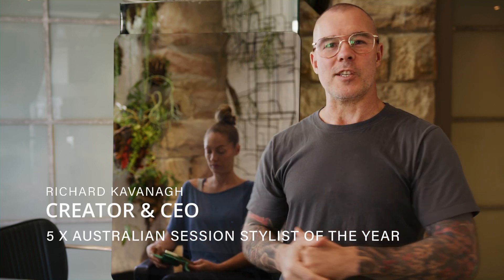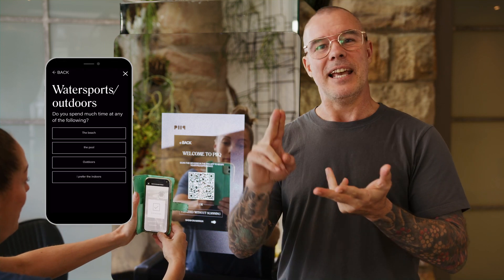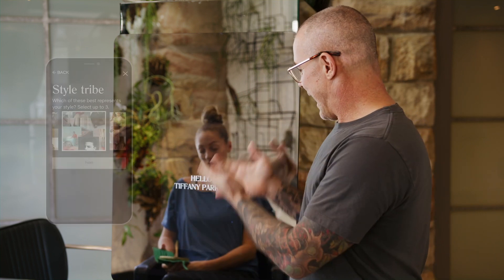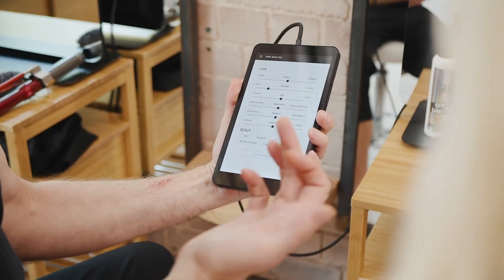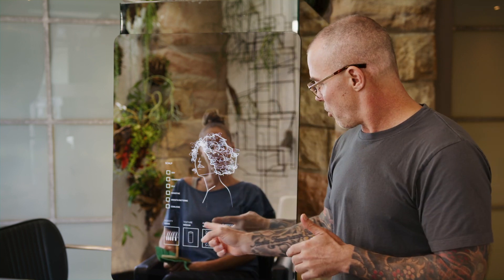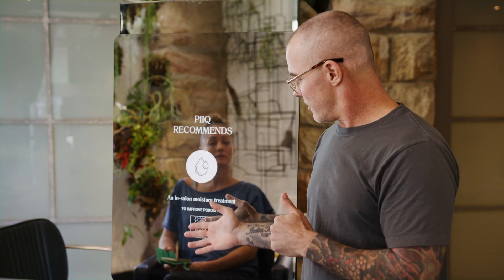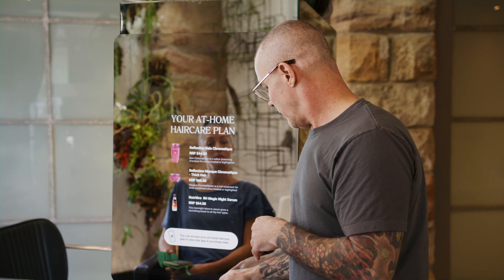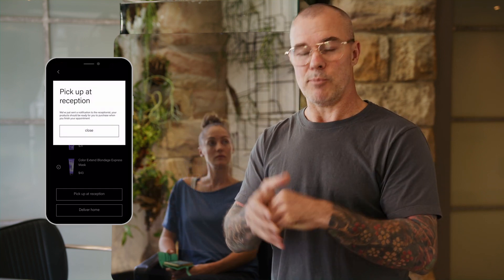using the Smart Mirror to recommend at-home haircare.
The piiq Smart Mirror is part of the piiq Smart Salon System and takes the salon experience to a whole new level.

Automate client records
Recommend at-home haircare with AI

This short video demonstrates the core feature of piiq's Smart Salon System, using the Smart Mirror to recommend at home haircare.